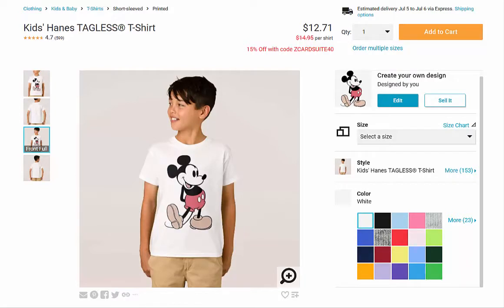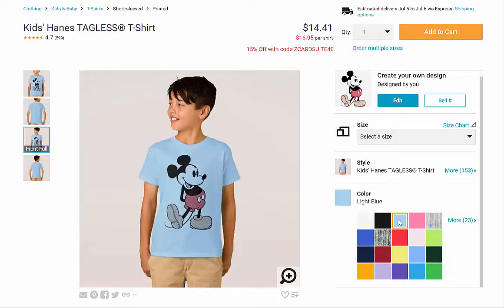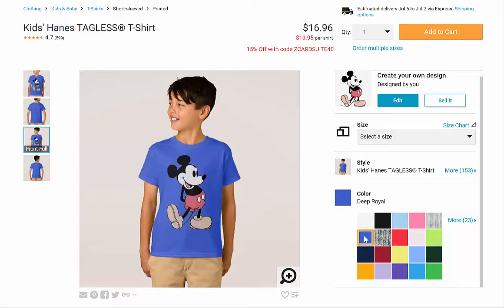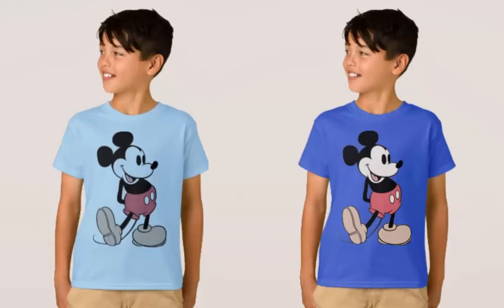Zazzle Chat -- The Differences in Designing for Light & Dark Apparel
Monica chats with Meighan about how white and black are used differently when printing on dark and light apparel.